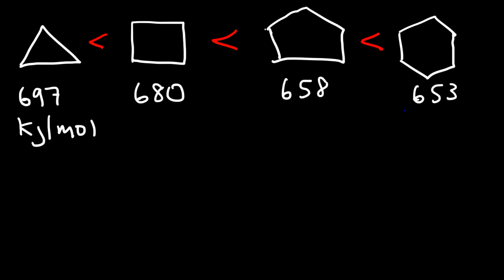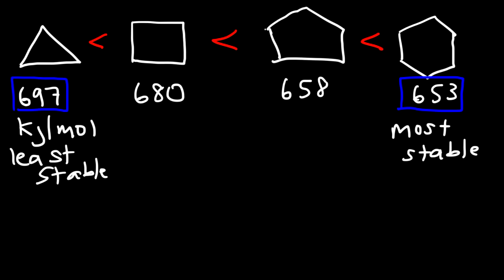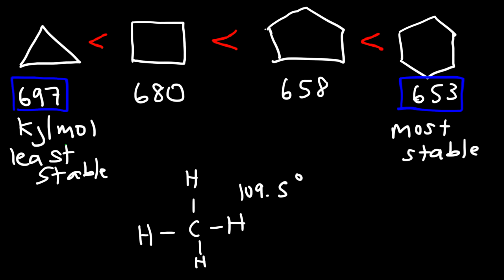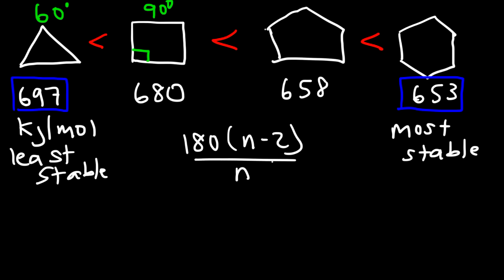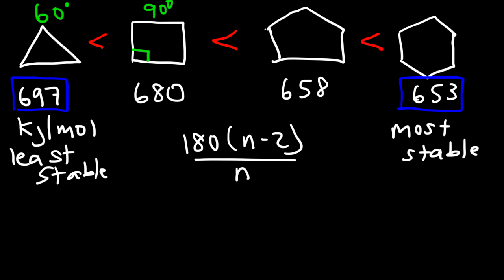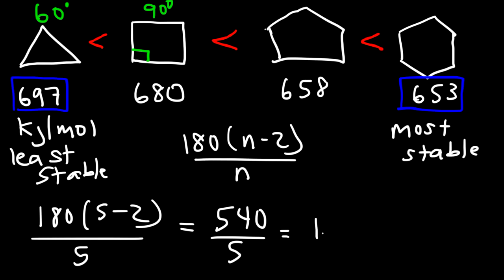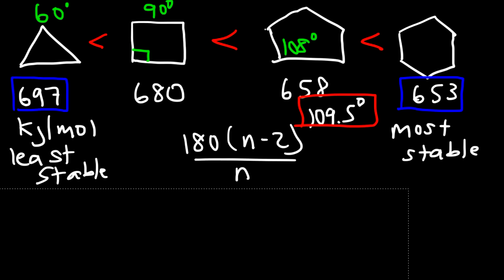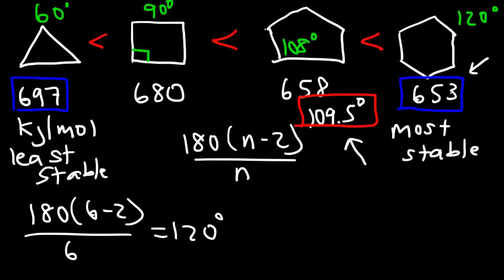Stability of Cycloalkanes - Angle Strain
This organic chemistry video tutorial provides a basic introduction into the stability of cycloalkanes.  Cyclopropane has the most angle strain and cyclohexane has zero ring strain.  Cyclopropane and cyclobutane can undergo addition reactions such as hydrogenation.  Cyclohexane has the lowest heat of combustion per CH2 group and cyclopropane has the most.